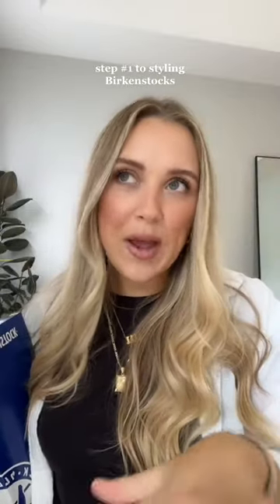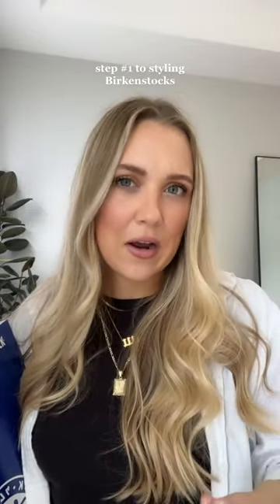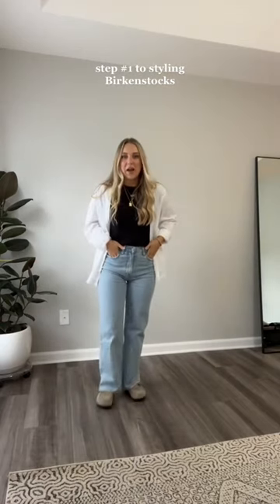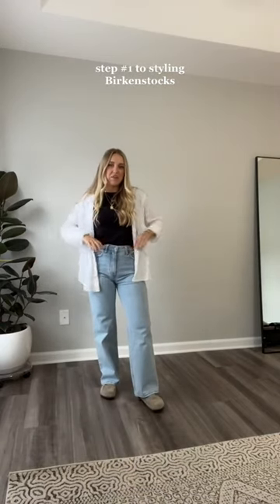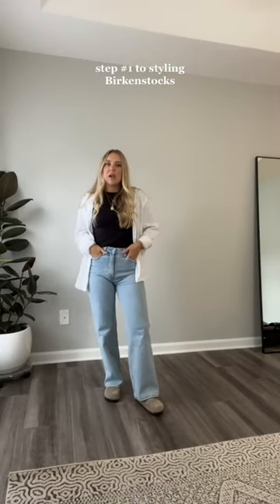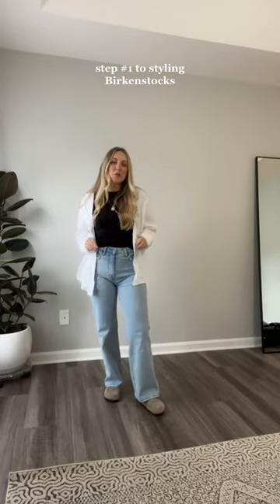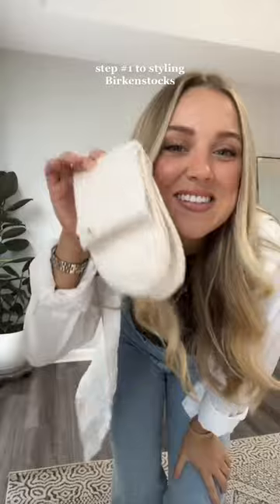Step #1 to styling Birkenstocks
Best socks to style with the Birkenstock Boston clogs are hands down these cozy earth cream socks from Amazon!